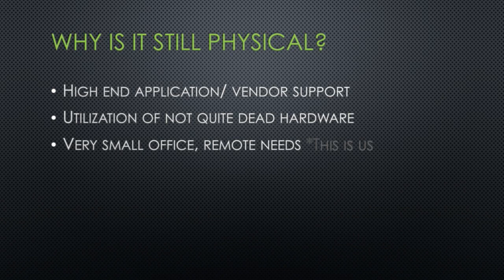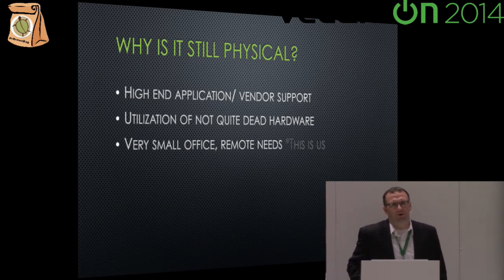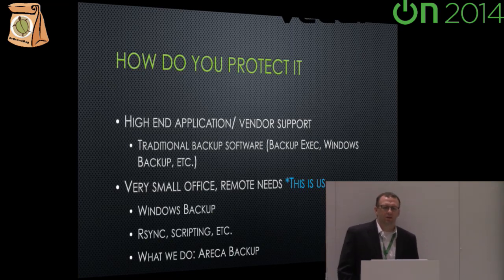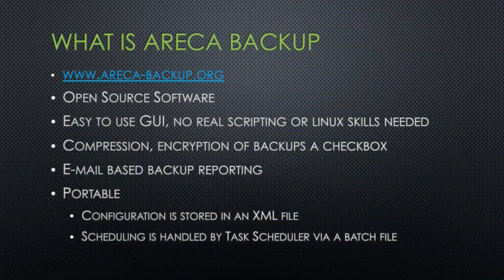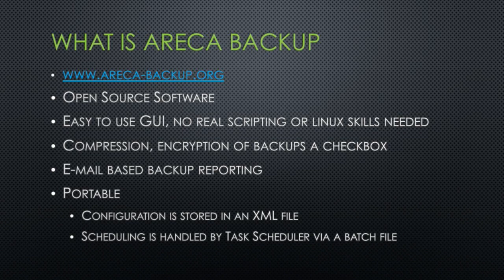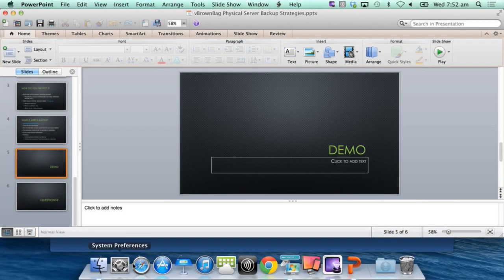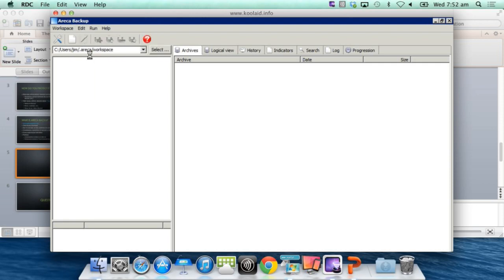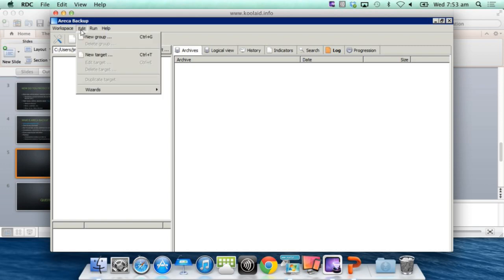vBrownBag VeeamOn Jim Jones - Physical System Backup Strategies